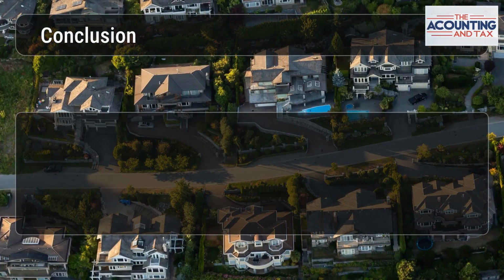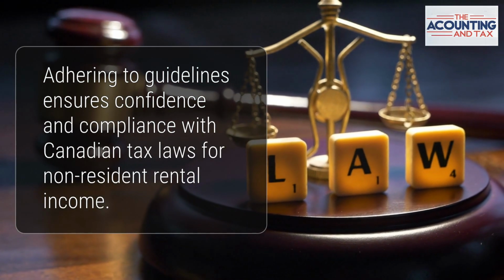Do You Need to File Section 216 in Canada? Rental Income Tax for Non-Residents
Are you a non-resident earning rental income in Canada? Then you need to know what Section 216 is—and why ignoring it could cost you.

Canada’s tax rules for non-residents aren’t just complicated—they’re strict. Section 216 of the Income Tax Act outlines exactly how and when non-resident property owners must report and pay taxes on their Canadian rental income. And if you miss deadlines or fail to withhold properly? The CRA won’t be lenient.

In this video, you’ll learn:

What qualifies as non-resident rental income

How to calculate tax under Section 216

What deductions you can claim (property management, taxes, repairs)

The penalties for non-compliance or missed filings

How to file correctly and reduce tax stress

We also share expert insights and tips for staying compliant with the CRA while maximizing your returns.

CRA section 216 explained, how to file non resident rental tax canada, rental income tax guide for non residents, withholding tax for canadian rental income, deductions for non resident property owners, section 216 tax canada overview, calculate rental tax non resident, non resident tax deadlines canada, CRA non resident landlord guide, filing section 216 rental return